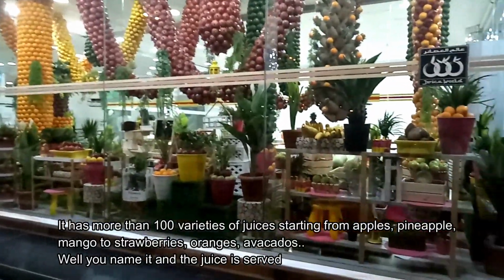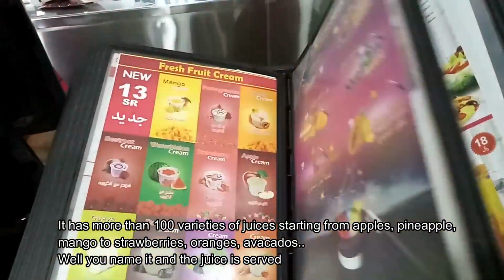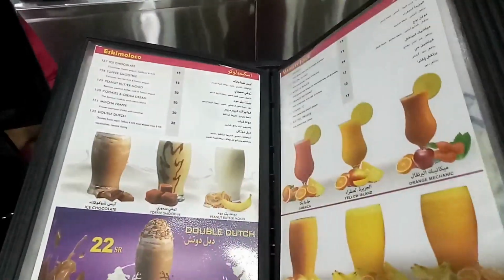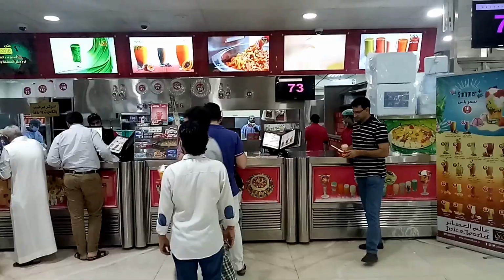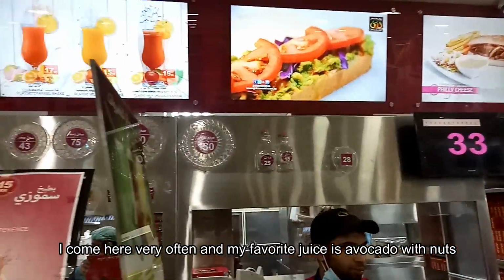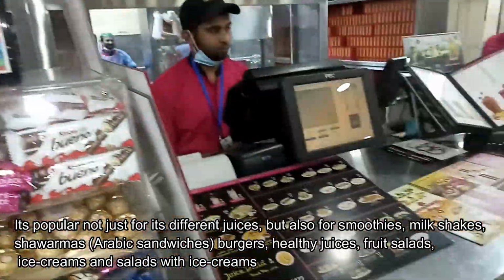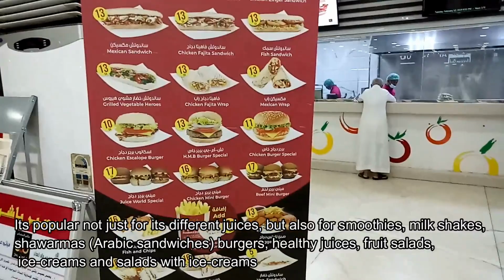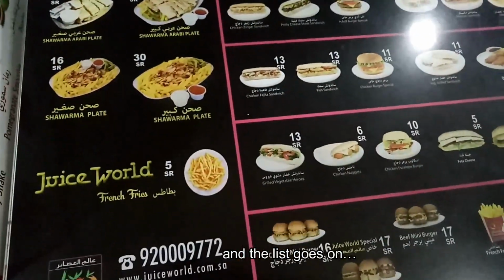Juice World I Delicious Juices🍹😋, Fruit Platters and Yummy Shawarma 👌😍I Saudi Arabia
JUICE WORLD
Juice World is one of the famous hang over places here in Jeddah. This place is more like a fruit garden. People come here to spend time along with family and friends as the ambience is too good. In juice world, there are more than 100 types of juices. Various combinations of juices are available here like avocado mango, strawberry guava, orange pineapple, mixed layers, cocktails and lots more.
The best part of this place is that the juices are available at a very affordable prices which does not compromise on its quality.

I captured this video with OPPO F3